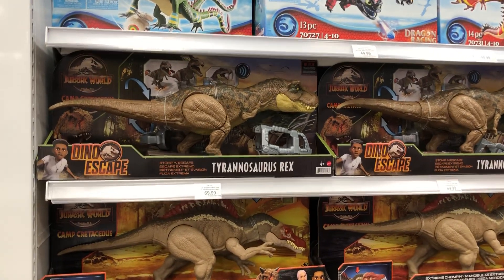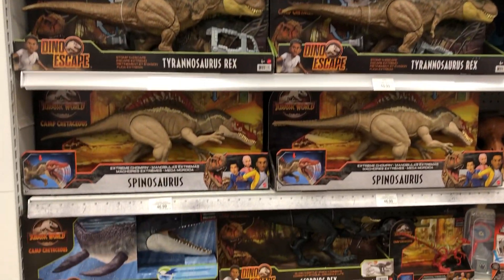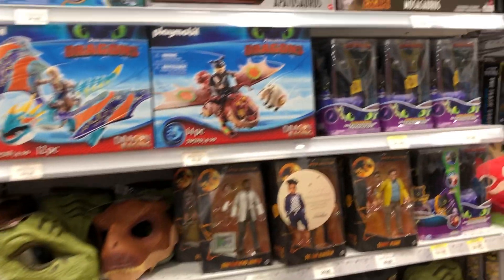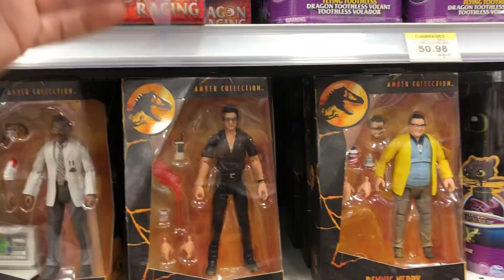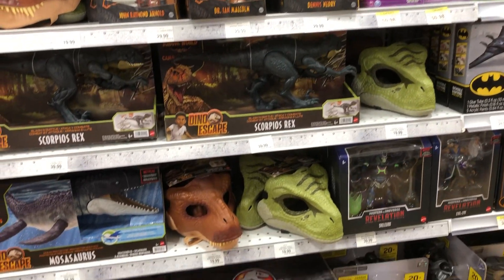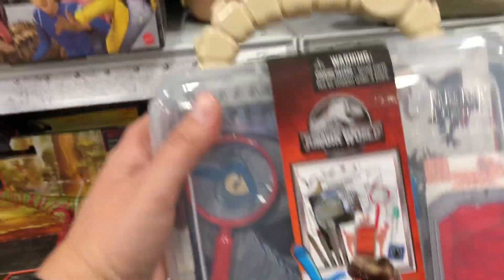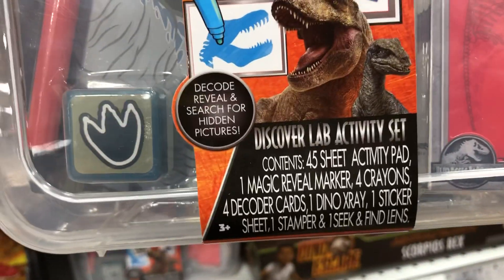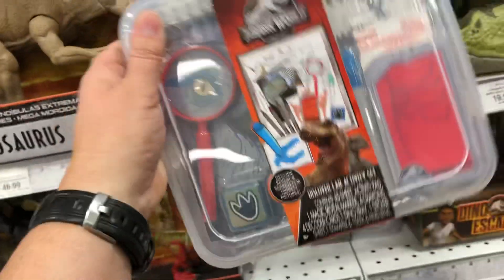Massive Jurassic World Toy Hunt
*Key Words*
Spinoceratops
dinorivals
Pteranodon destructasaurs
destruct-a-saur
dinosaurs
microceratus
Jurassic world evolution
mattel 2020
tarbosaurus
dimetrodon
cryolophosaurus
Jurassic park 3
jurassic park ///
Tyrannosaurus rex vs spinosaurus
jp 3
jurassic park three fight scene
velociraptor
pteranodon
toy fair
dinosaur movie
baryonyx
suchomimus
triceratops
theropod
dinosaur battle
dinosaur fight
John hammond
billy Brennan
kenner
hasbro spinosaurus
Terra by battat dinosaur toys
papo dinosaurs
collecta
dinosaur model review
albertosurus
acrocanthosaurs
gorgosaurus
pnso
pnso dinosaur
trex toy
2020 schleich dinosaurs
sarcosuchus toy
spinosaurus toy
prehistoric park
chased by dinosaurs
toy unboxing
dinosaur toy box
dinosaur collection
jurassic park collection
primal attack
parasaurolophus toy
kenner trex
bull rex
thrasher trex
kenner dilophosaurus
1993 toys
classic toys
kenner toys
kenner dimetrodon
kenner
kenner aliens
dinosaur museum
ingens list
2020 primal attack codes
Dino escape
Dino escape E750
Scorpios rex